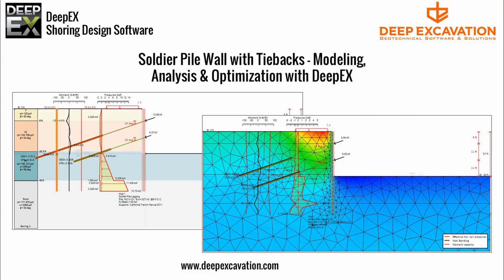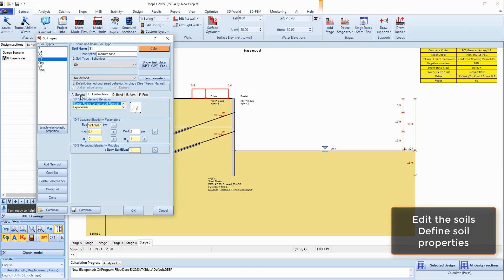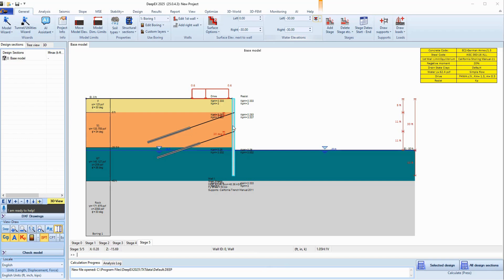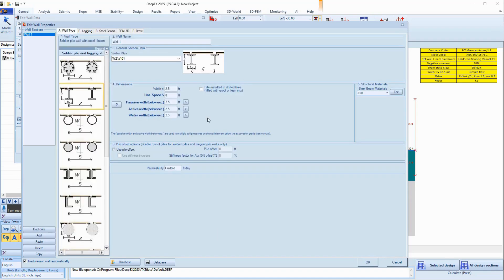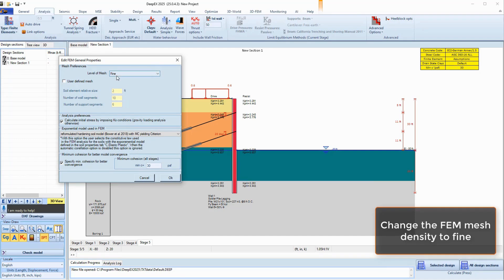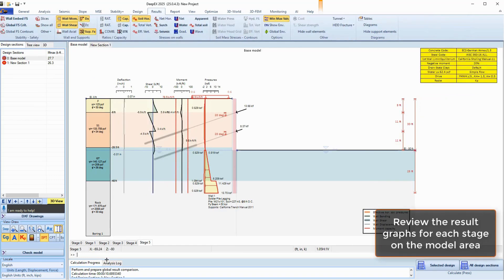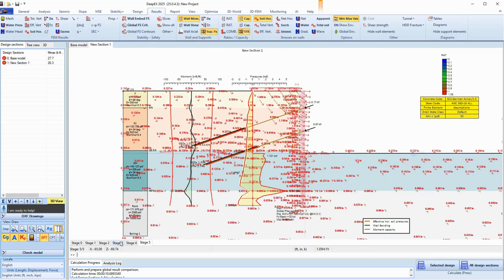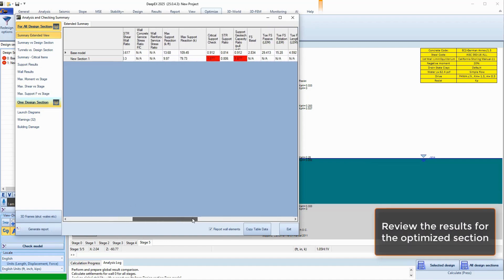DeepEX Soldier piles with anchors Analysis & optimization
Design, Analyze & Optimize a Soldier Pile Wall with Ground Anchors in DeepEX

Want to see how fast and powerful DeepEX really is?

In this step-by-step tutorial, we show how to generate, analyze, and optimize a soldier pile wall with ground anchors using DeepEX software—in just minutes.

💡 Using simple type commands, we build the model in seconds, then run both:
🔹 Limit Equilibrium Analysis
🔹 Finite Element Analysis (FEM)

But we don’t stop at analysis—we go one step further.

🚀 Watch how DeepEX automatically optimizes the fixed length of your tiebacks, ensuring sufficient geotechnical pullout capacity to safely support your excavation system.

You'll learn how to:
✅ Rapidly generate full wall models with anchors
✅ Set up and compare analysis methods side by side
✅ Automatically optimize anchor lengths for safe, efficient design
✅ Interpret results and make better engineering decisions